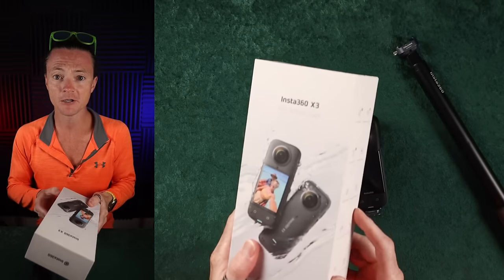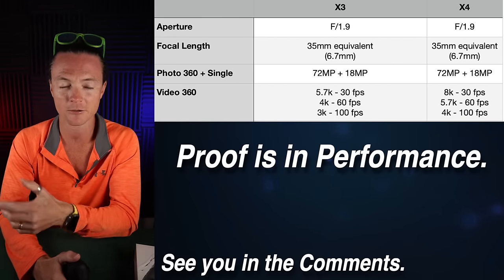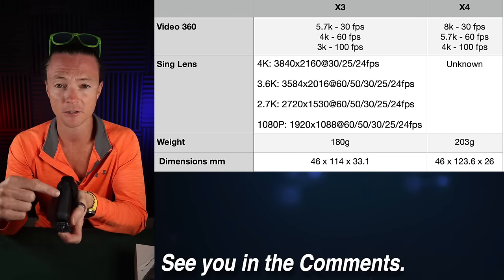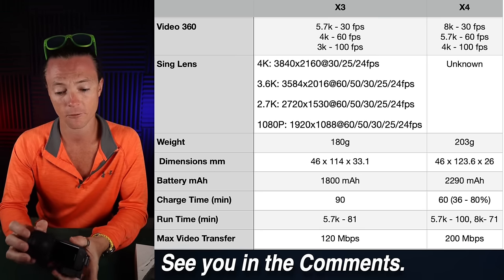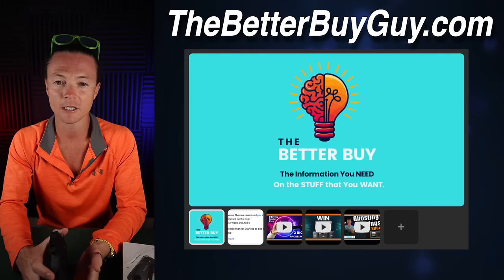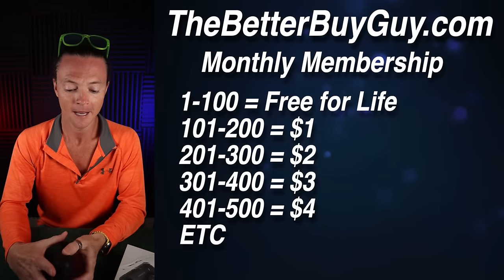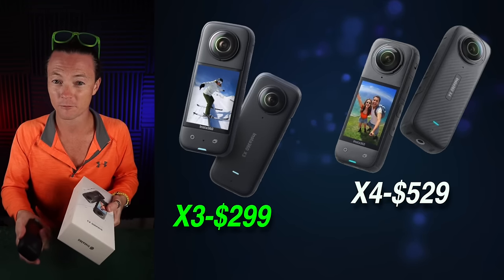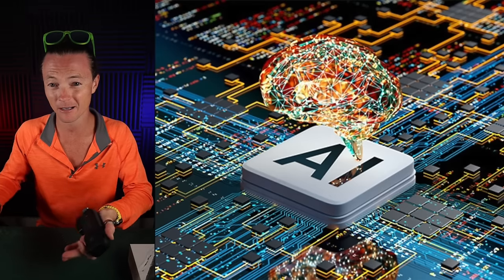Insta360 X3 vs X4 Tech Specs Breakdown (Which is the Better Buy? Will you take the plunge?)